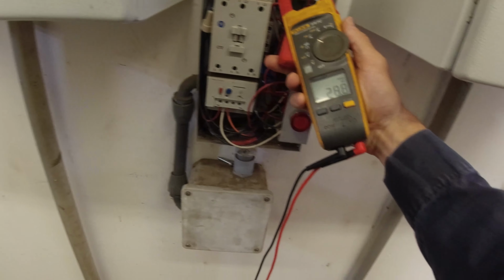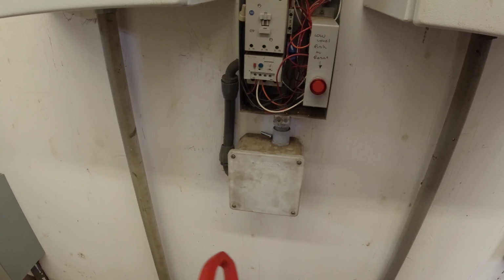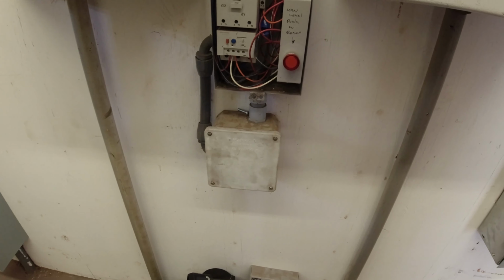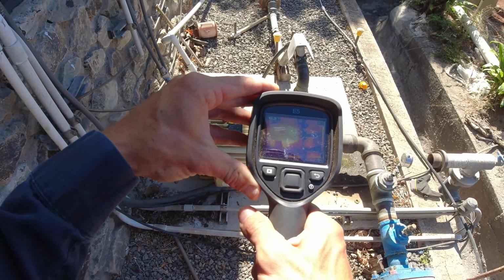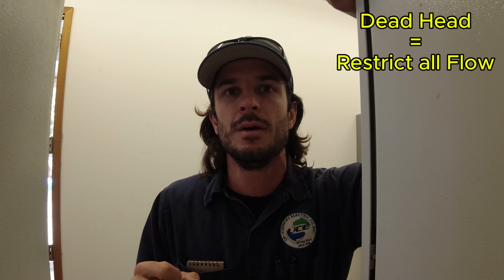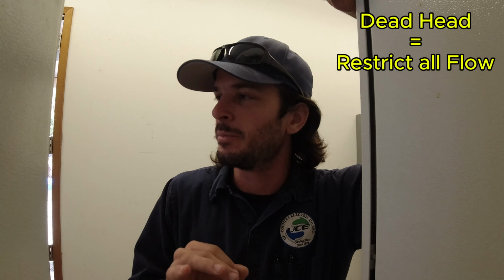Suspicious Pump/Motor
In this video I go to a trouble call where the customer reported issues with their 20HP transfer pump and motor. First they had trouble starting and priming the pump. Then It wouldn't start at all. Then it started but "is making a weird sound". At their request I came and ran through all the basic operating checks for this particular installation. After documenting what I observed I found no real issues that warranted immediate action. In retrospect I believe their initial issue was likely due to difficulty priming the pump causing a "high temp lockout" from the heat sensor on the pump discharge. Once this temperature lockout cleared the pump was simultaneously primed as well and ran without issue.